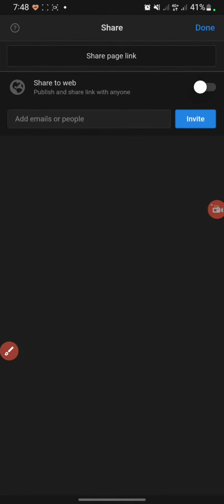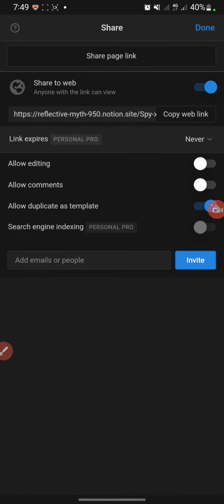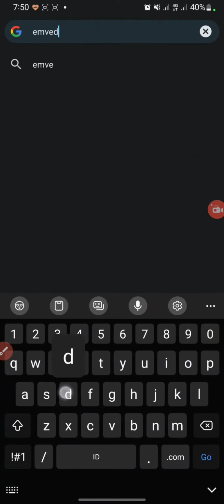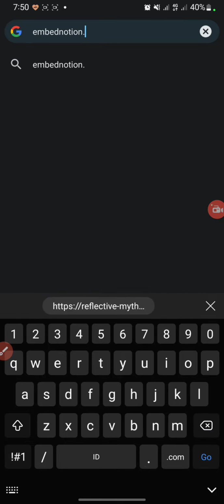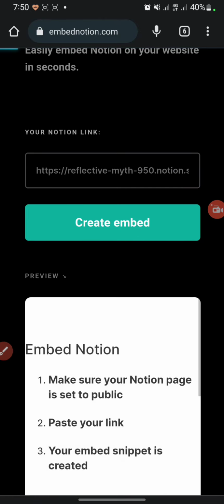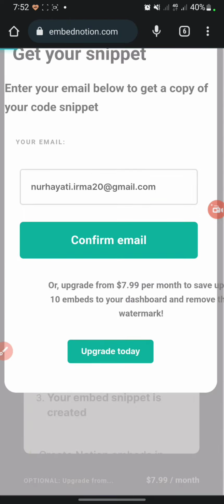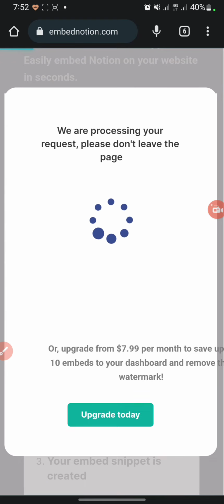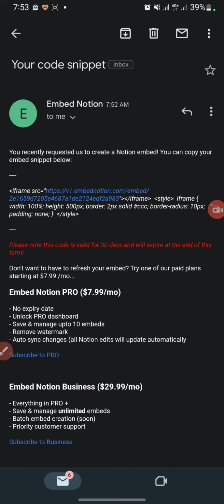How Do I Add Notion To Website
Hello everyone!

Thank you for click this video. Today I will show you how do I add Notion to website.